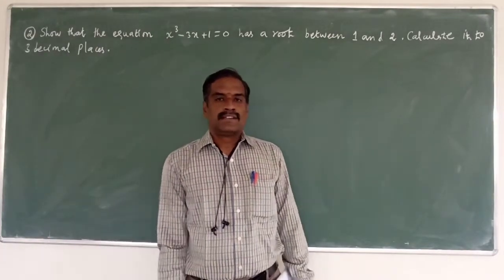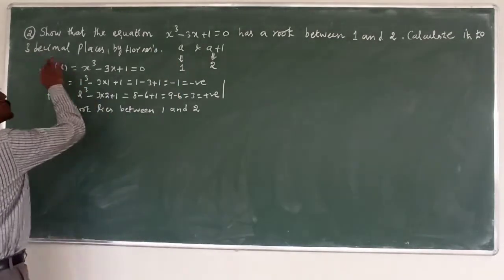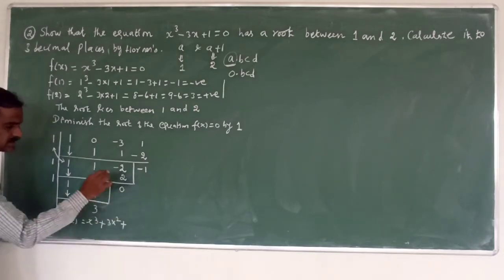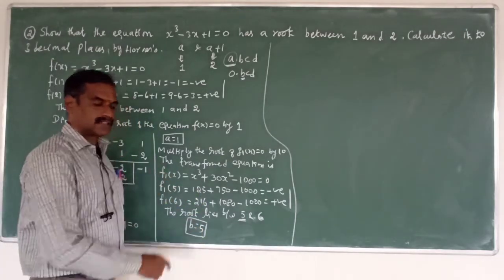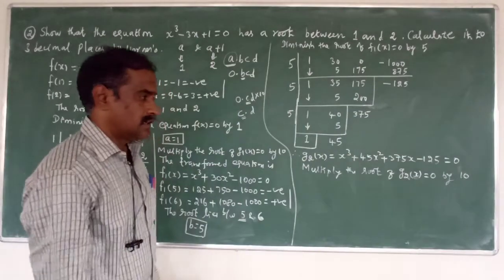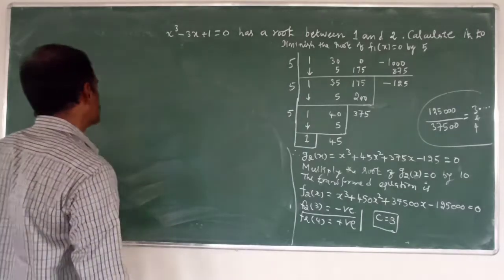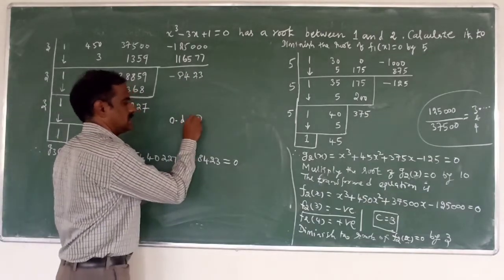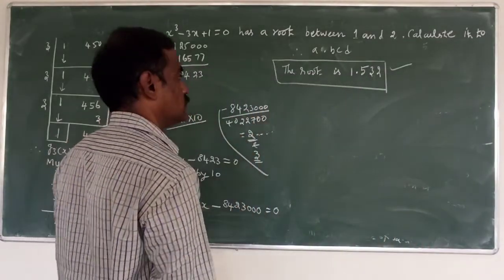Horner's Method-Sum-2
Numerical Solutions of Algebraic and Transcendental Equation in Horner's Method-Sum-2